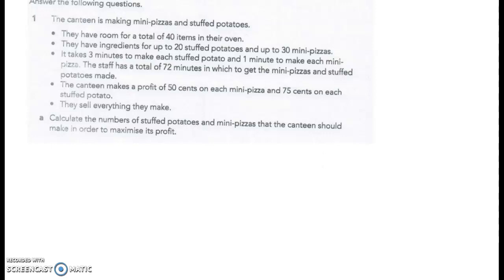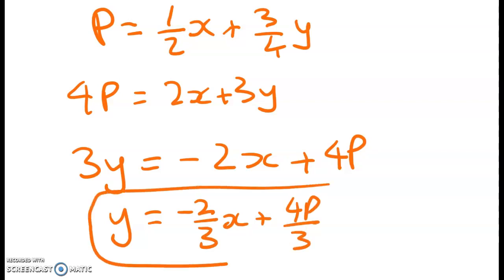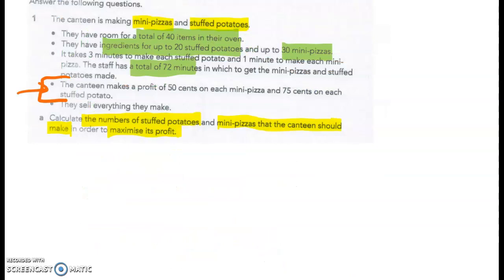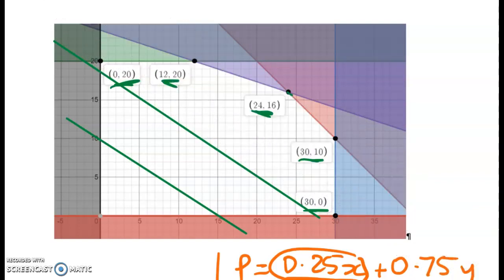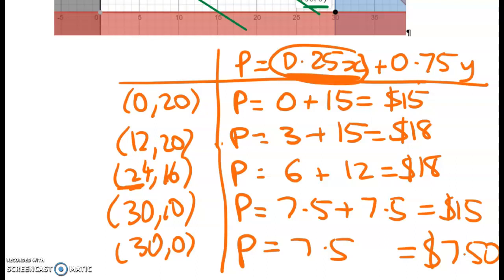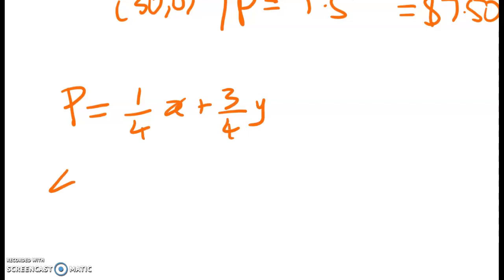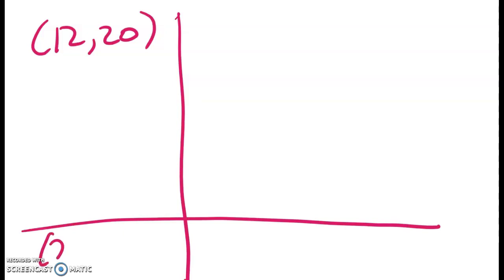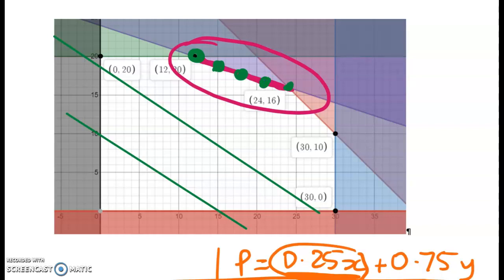13MAS/13MS1 Linear Programming Vid 3 - Walker 80-82 a and b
Multiple solutions. Rearranging the objective function.